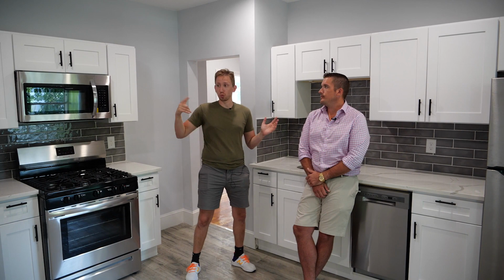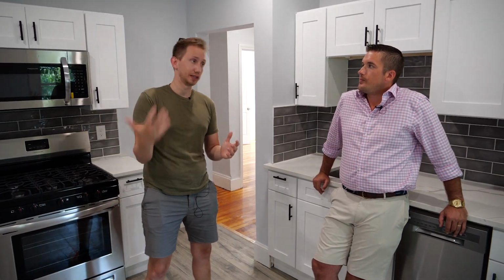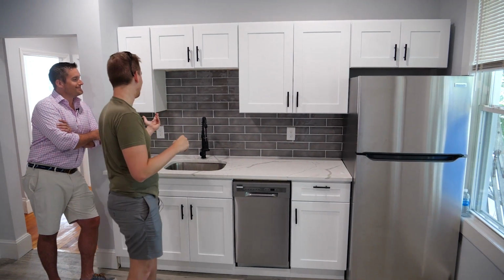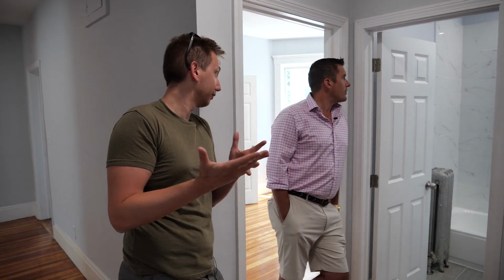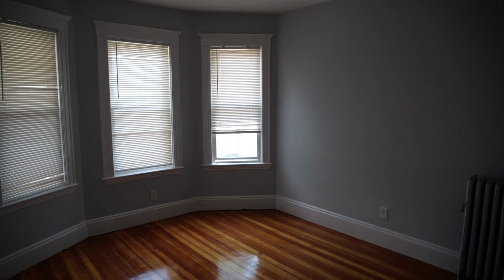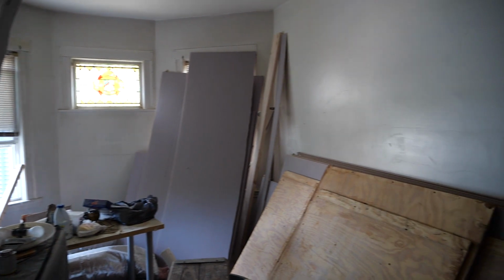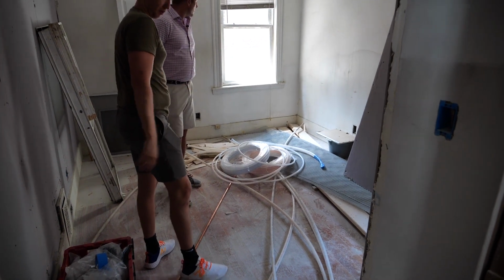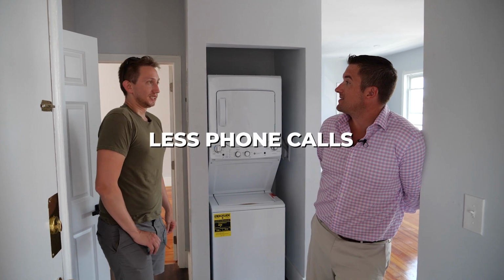Behind the Scenes of Our Latest Renovations of Boston MA Multifamily Buildings!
👉Are you interested in investing in multifamily assets that have created indestructible wealth for generations without all the active daily duties?

✅ Looking to buy and operate your own investment projects? Check out my free BRRRR excel analysis tool that I've used to analyze my deals as I grew my portfolio!

In this video, I show you behind the scenes of 3 apartments I'm renovating in Boston! Two of the units have just finished up renovation, while the third unit is going through the rough stages right now. You'll get to see the scope of work of the jobs, why we did certain things, and some of the complications we faced with this job.